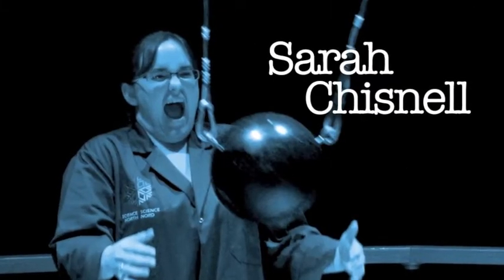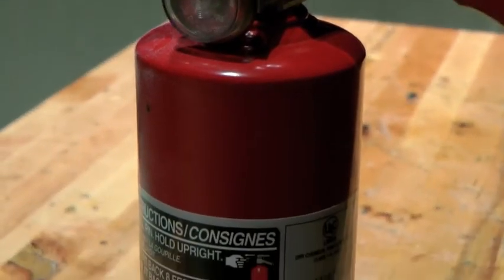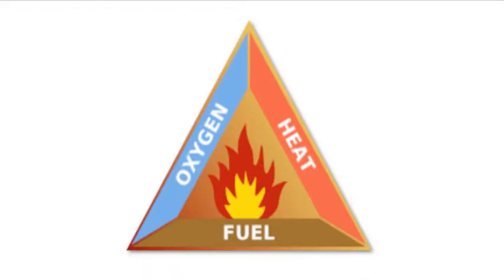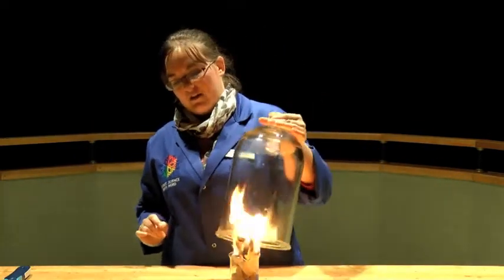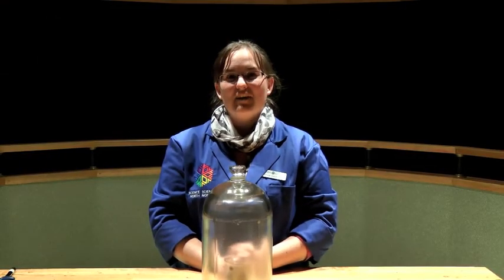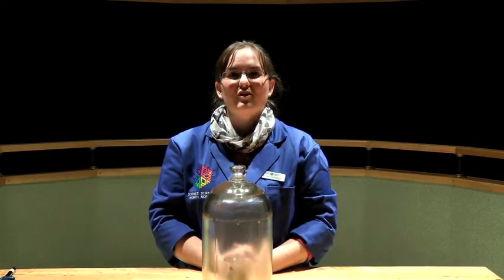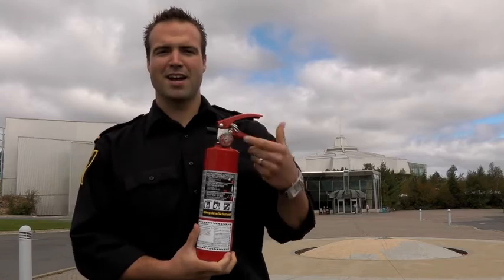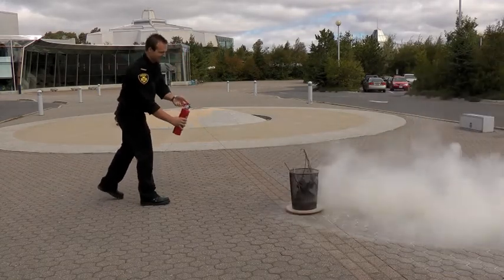Cool Science - Fire Prevention Week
Things are heating up at Science North with National Fire Prevention Week. Sarah Chisnell demonstrates how our Staff Scientists play (safely) with fire.